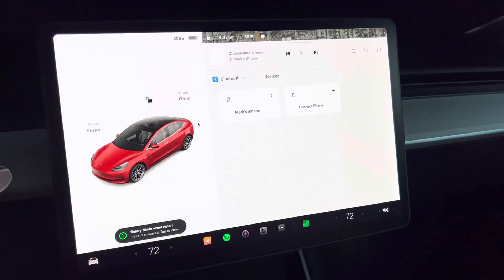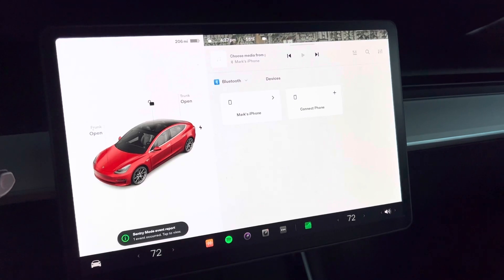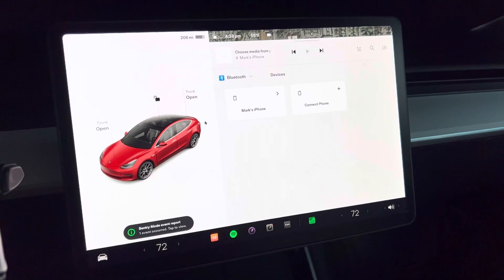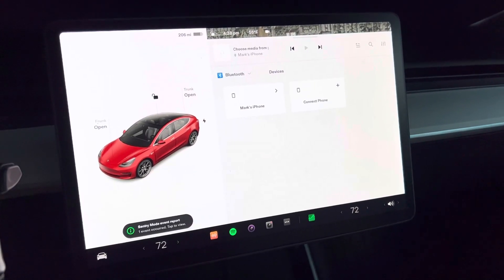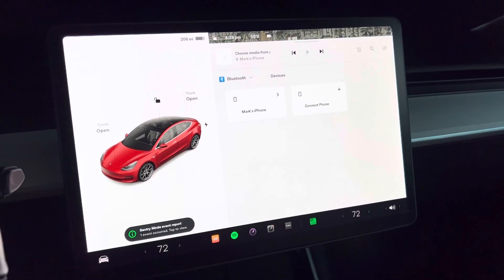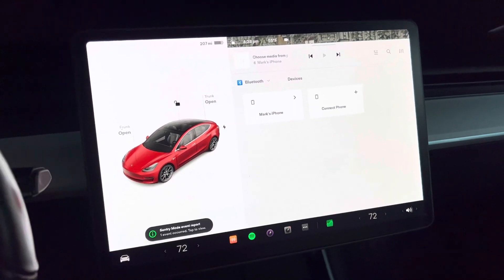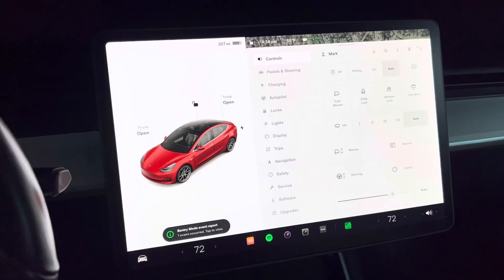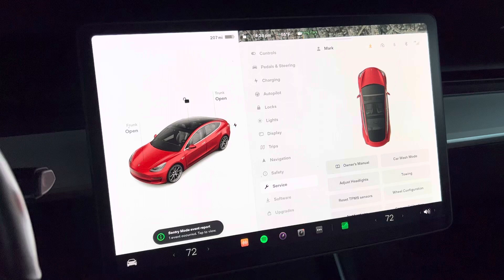How to find your tire pressure in the v11 UI for the Tesla Holiday Update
A quick how-to for finding your tire pressures that are now hidden in menus instead of a swipeable card in the new Tesla Holiday Update

This is the FSD Beta 10.8 branch (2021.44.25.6)